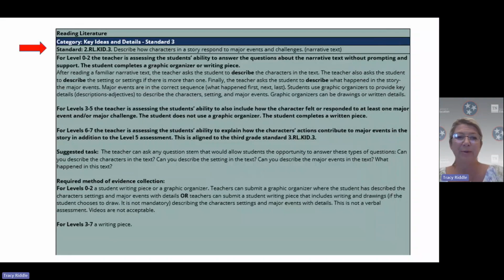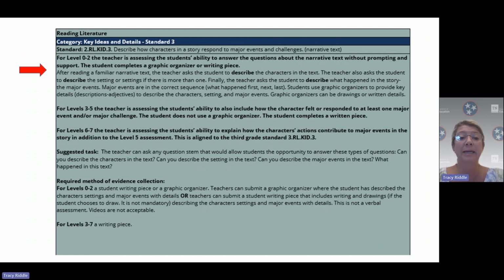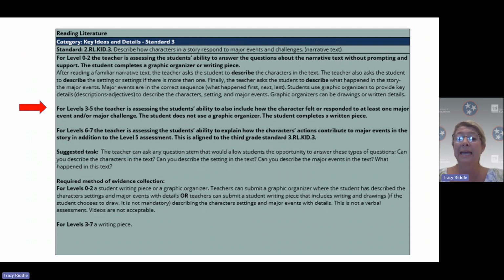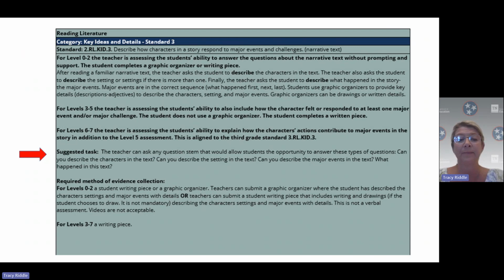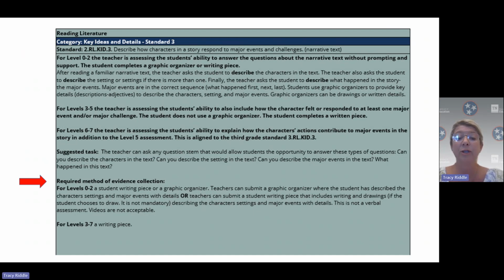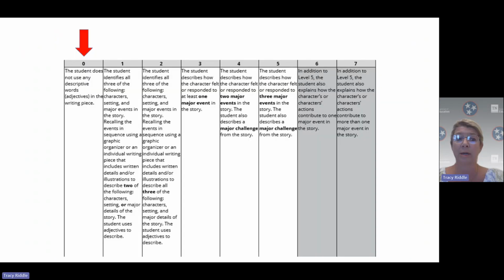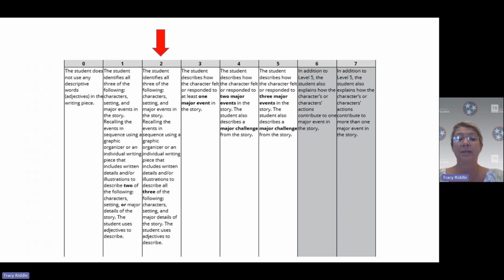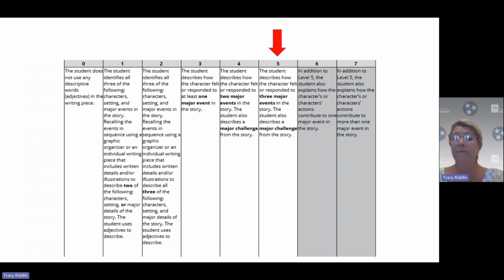2 RL KID 3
This is the portfolio rubric guidance for 2.RL.KID.3.